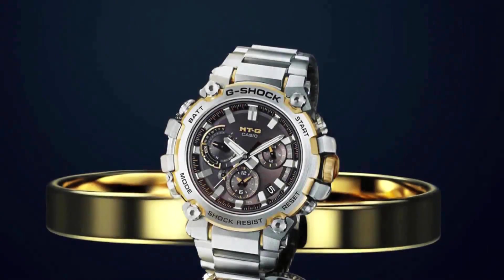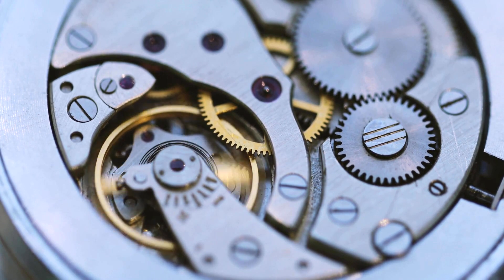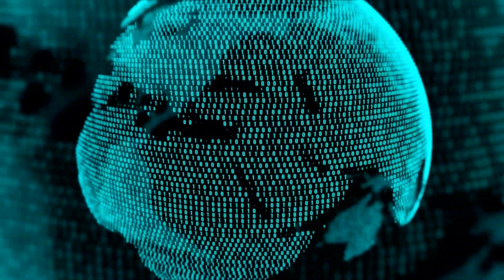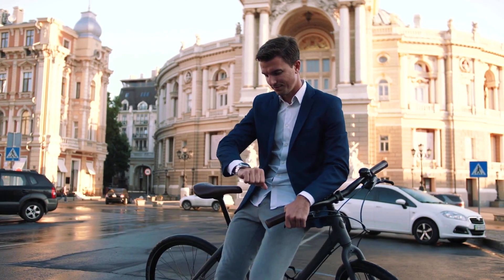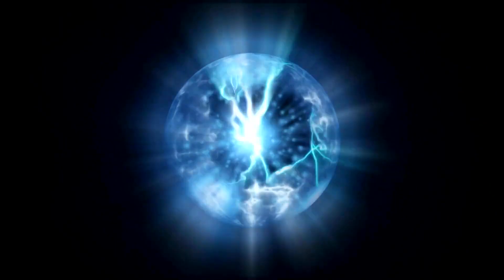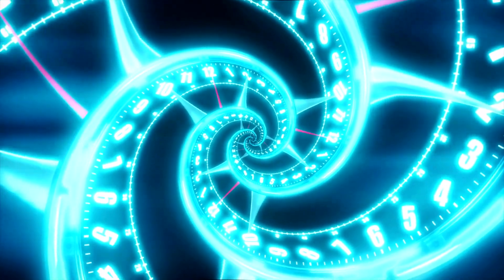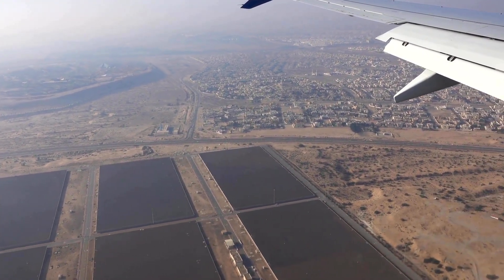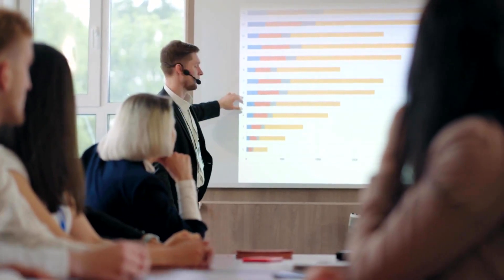Sell Your Rolex! Metal Twisted G-Shock MTGB3000D-1A9: The Ultimate Exciting Review You Need to See!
Are you looking to sell your Rolex watch? Look no further! In this exciting and comprehensive review, we dive deep into the features and performance of the Metal Twisted G-Shock MTGB3000D-1A9, an ultimate timepiece that you need to see!

The Metal Twisted G-Shock MTGB3000D-1A9 is a stunning watch that combines style and functionality like never before. With its sleek metal design, it exudes elegance and sophistication, making it a perfect accessory for any occasion.

In this video, we discuss the impressive features of the Metal Twisted G-Shock MTGB3000D-1A9. From its durable construction to its cutting-edge technology, this watch is built to withstand the test of time. Whether you're an adventure enthusiast or a fashion-conscious individual, this timepiece caters to all your needs.

The Metal Twisted G-Shock MTGB3000D-1A9 boasts a host of exciting features, including a chronograph, alarm, and world time function. It also features a solar-powered battery, ensuring that you never have to worry about running out of power. Additionally, its resistance to shock and water further adds to its durability and versatility.

If you're considering selling your Rolex watch, the Metal Twisted G-Shock MTGB3000D-1A9 offers a worthy alternative. With its exceptional craftsmanship, innovative features, and timeless design, this watch is sure to attract potential buyers.

So, why wait? Watch this thrilling and informative review of the Metal Twisted G-Shock MTGB3000D-1A9 now! See for yourself why this watch is the ultimate timepiece you need to own. Don't miss out on this opportunity to learn more about the Metal Twisted G-Shock MTGB3000D-1A9 and its magnificent features.

Sell your Rolex and explore the world of the Metal Twisted G-Shock MTGB3000D-1A9 today! Trust us, you won't be disappointed.